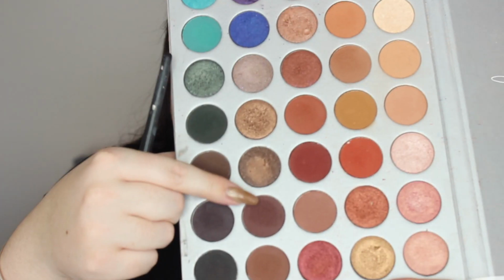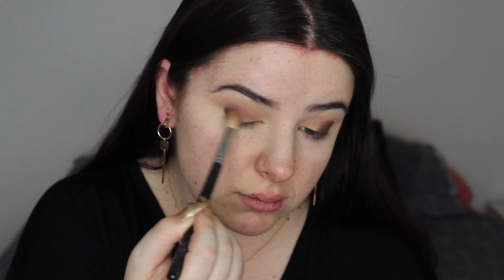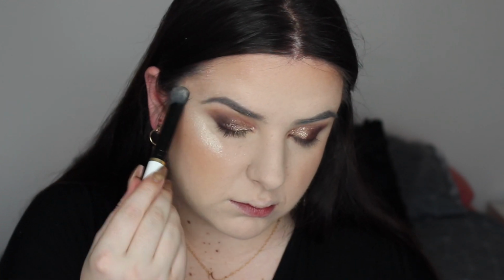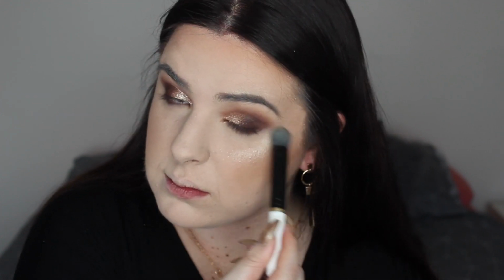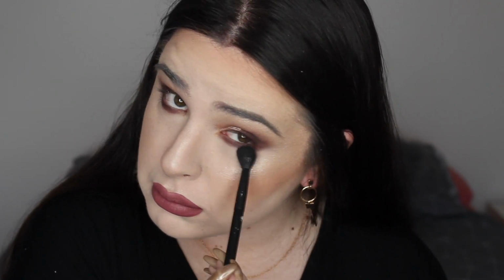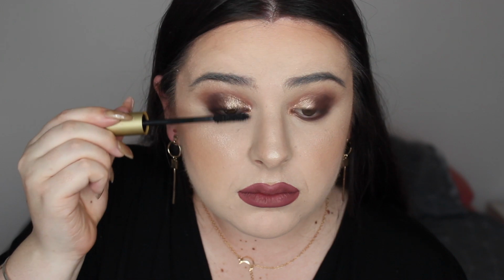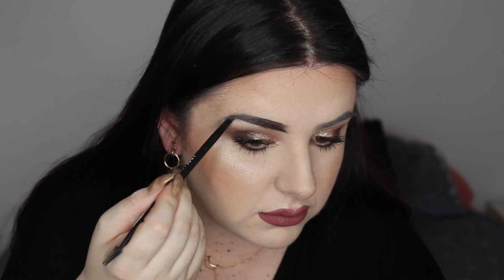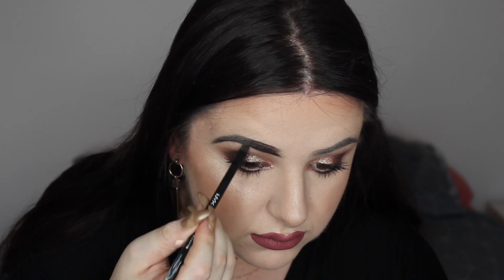Kitten Karma Eyes -- Everyday Glam Makeup Look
Watch Me Try Semi PERMANENT Freckles Using HAIR DYE 🔥

Watch as I transform from drab to fab.. This look is so easy and simple for New Years glam ✨

Smokey and glittery.. who doesn't love a soft glam makeup look! The fresh glowy skin and glitter smokey eye is perfect for a defining everyday look or even an easy going out look!

CHANGE AND WATCH IN HD IN SETTINGS xx

MAKEUP PRODUCTS USED:
BareMinerals Bare Pro Foundation - Fair
MAC Studio Fix Powder NW13
MAC Mineralise Skin Finish Med-Dark
Wet n Wild Loose Highlight
Morphe x Jaclyn Hill Eyeshadow palette
Stila - Kitten Karma Glitter
Still Huge Lash Mascara
Jeffrey Star- Androgyny

This look could even be used for glam date night look! X